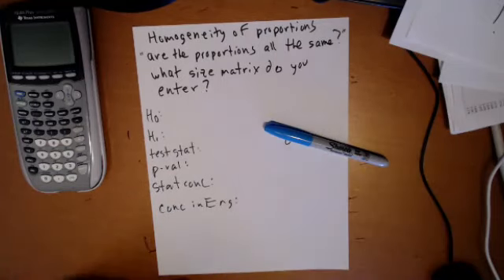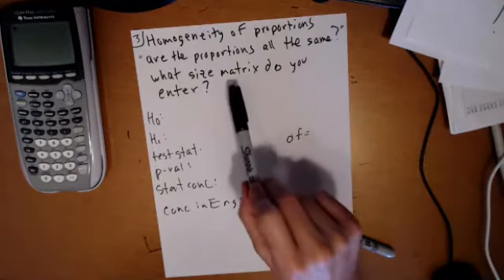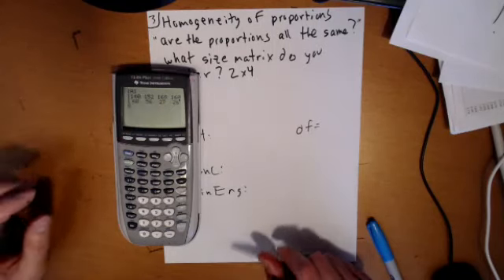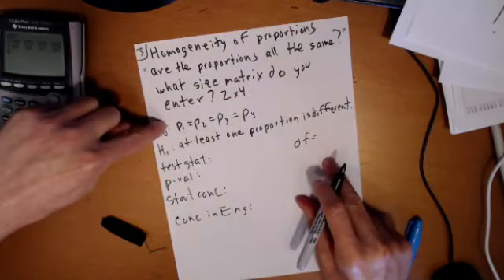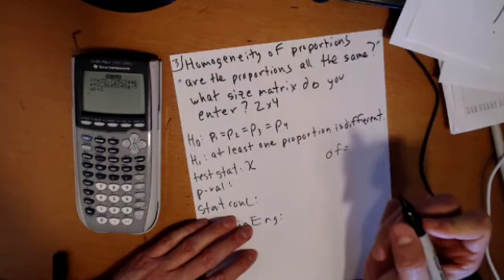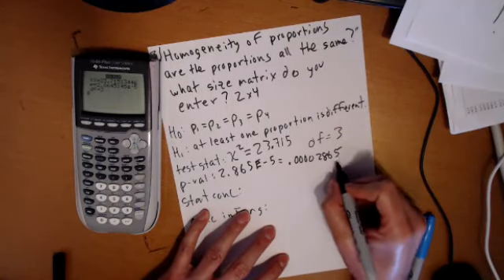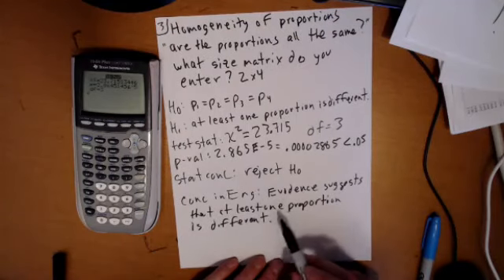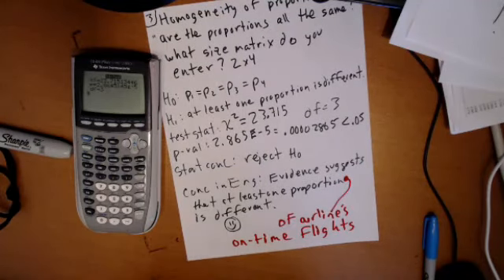Ch 12.2 #3 on worksheet